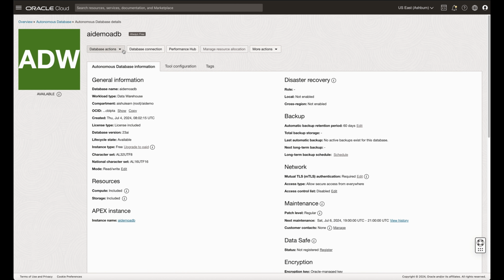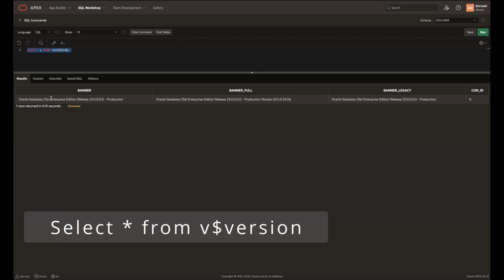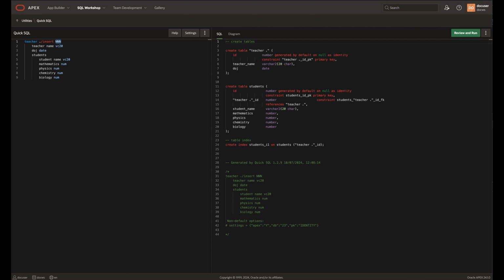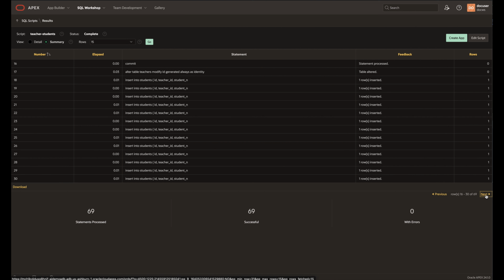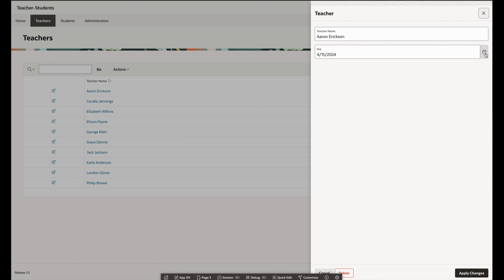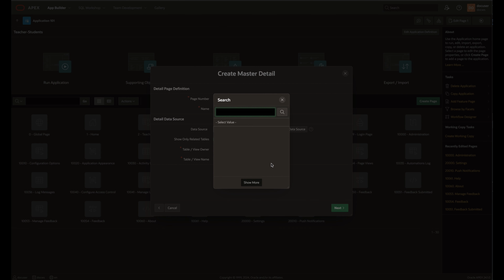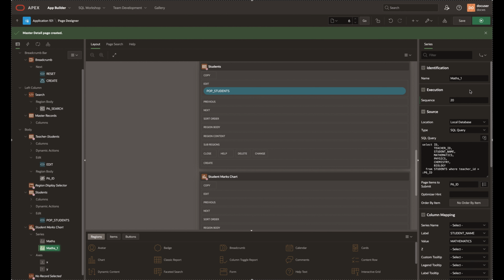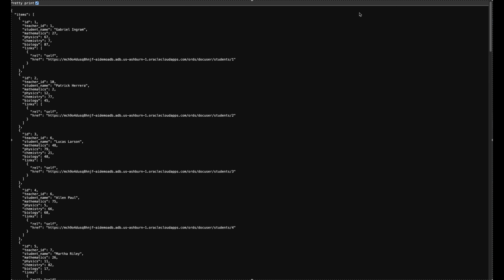04 Quick SQL Application Development with Oracle APEX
Quick SQL Application Development with Oracle APEX